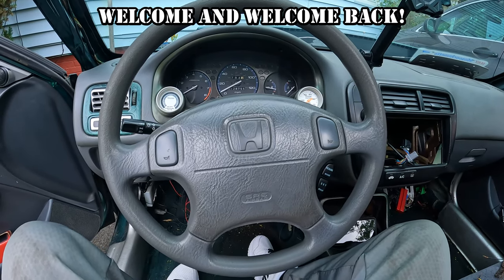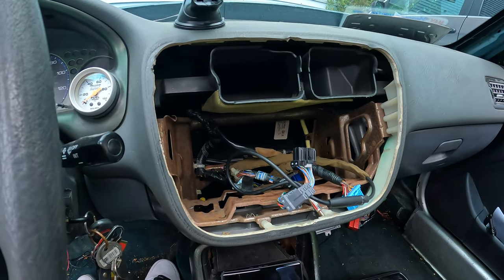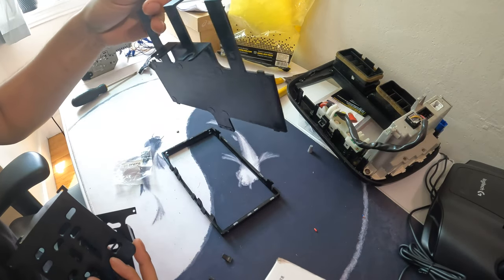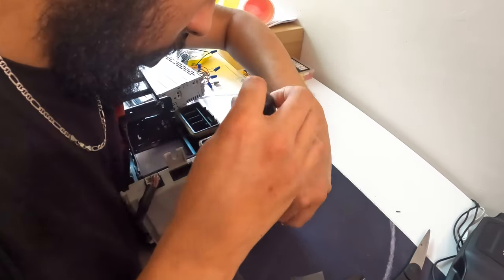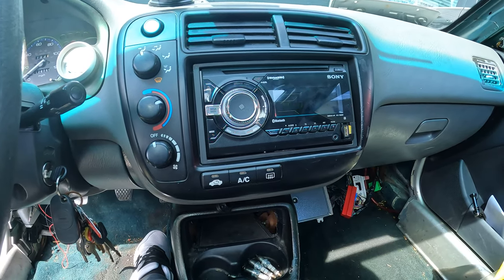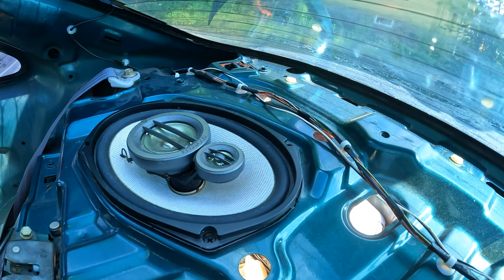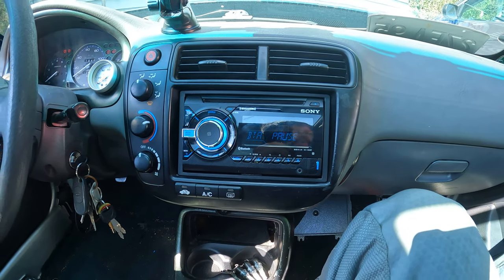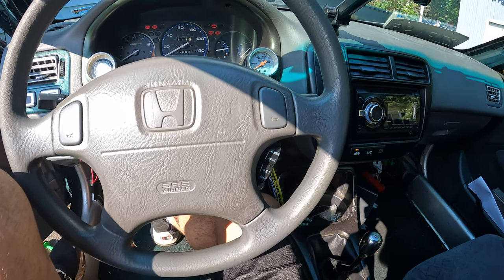How to install an entire sound system in your old car |1996-2000 Honda civic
I've been driving the car with no music at all for a while it's about time to finally have some music, so that's why I decided to install an entire sound system but it's only the start so stay turned!

HEADUNIT INSTALLATION KIT
Metra 95-7801 Double DIN Installation Kit for Select 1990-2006 Acura/Honda/Isuzu Vehicles

SPEAKER
BOSS Audio Systems CH6530 Chaos Series 6.5 Inch Car Door Speakers - 300 Watts (Pair), 3 Way, Full Range, Tweeters, Coaxial, Sold in Pairs, Bocinas para Carro

0:00 Intro
2:48 Wiring
3:37 Installing double din kit
7:54 Installing HEADUNIT into car
9:24 Installing rear speakers
11:09 Installing front speakers
12:23 Testing out sound system
15:31 Outro